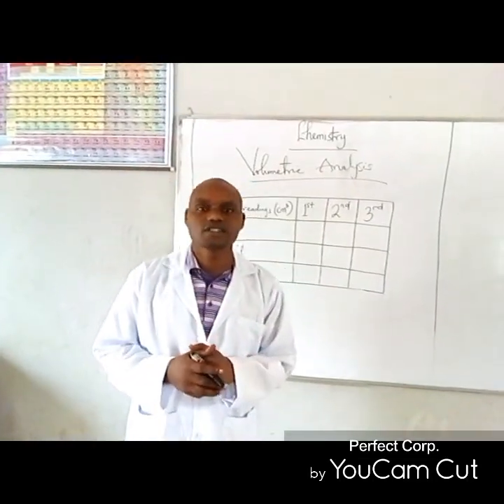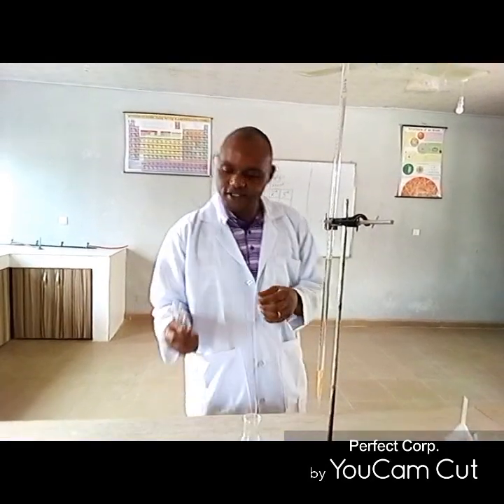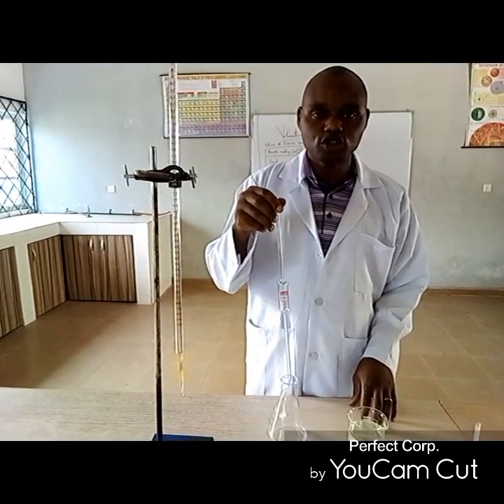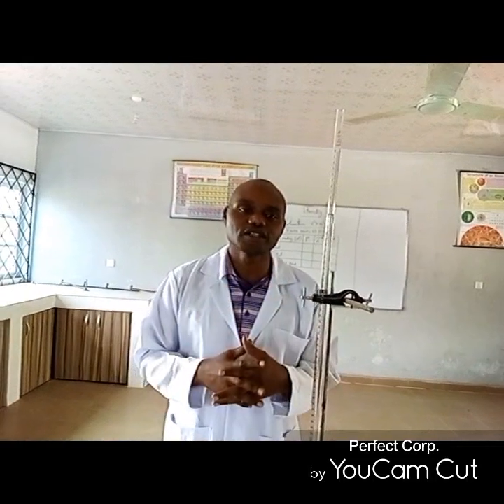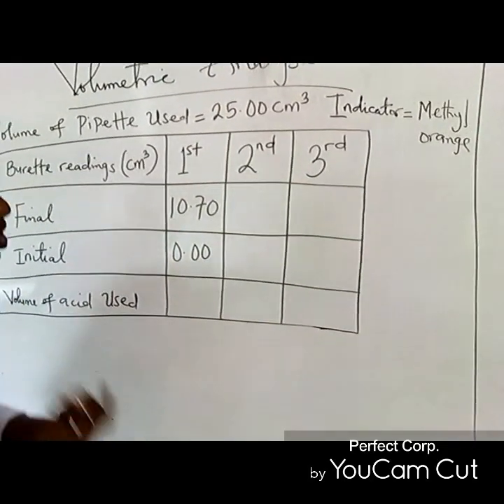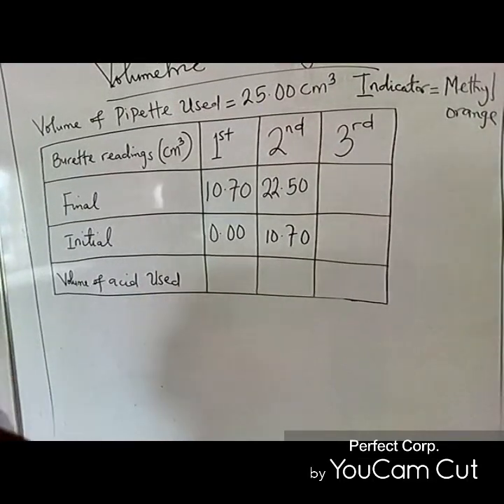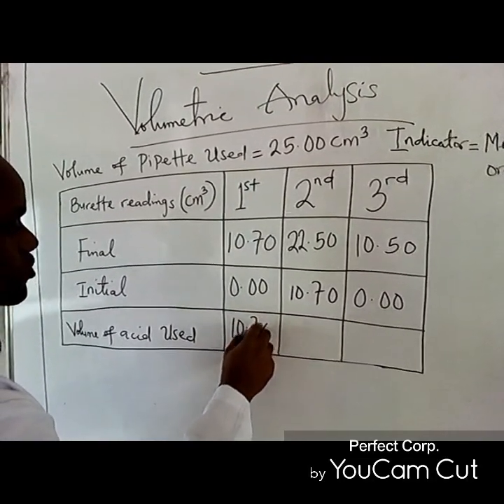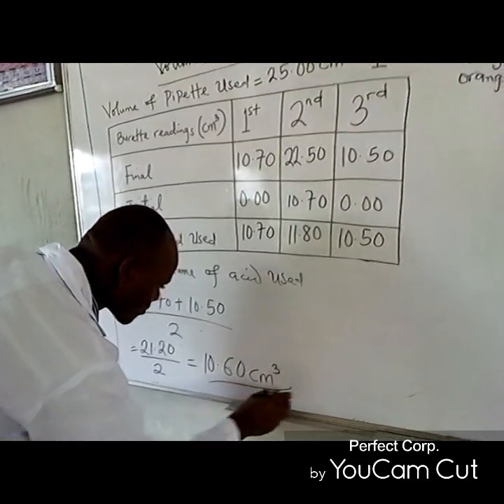Acid- base titration@ CHEMISTRY MADE EASY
Simple practical steps in carrying out acid-base titration